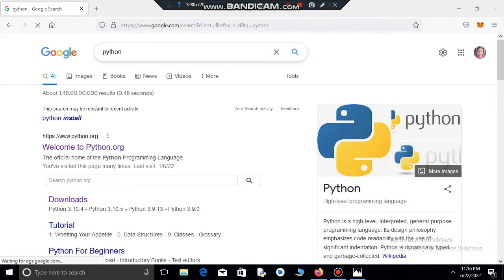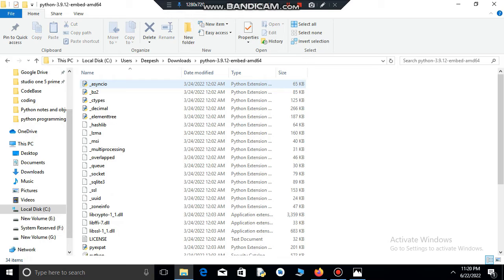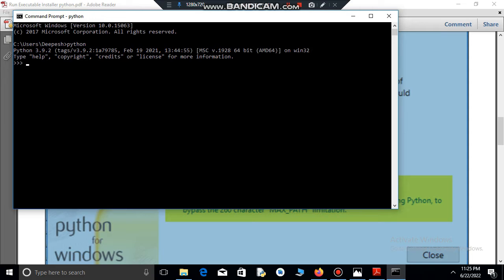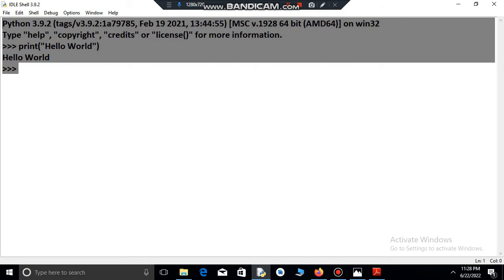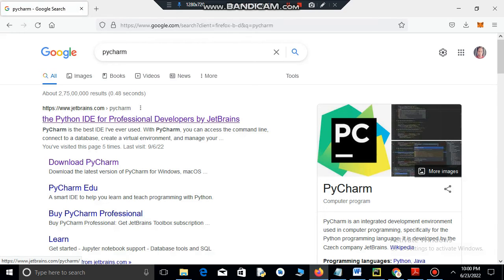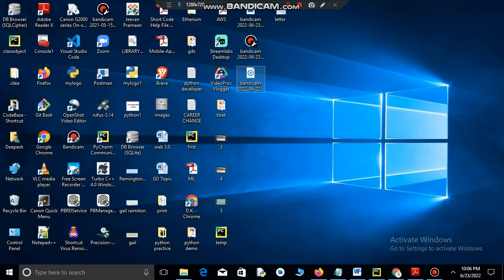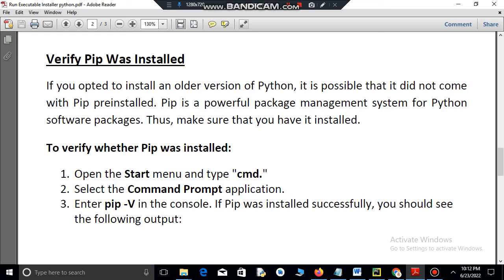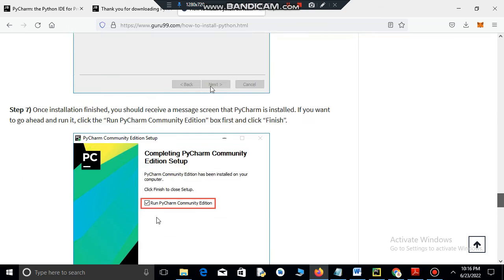Python Programming- Basic to Advanced (Installation of Python and Pycharm IDE)